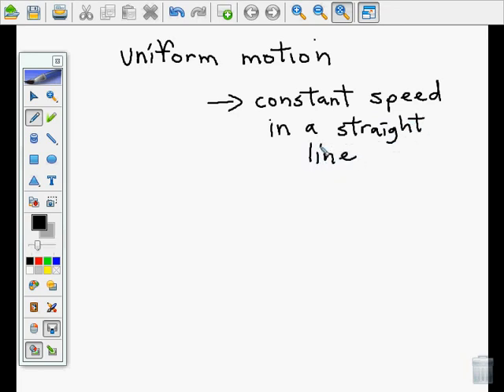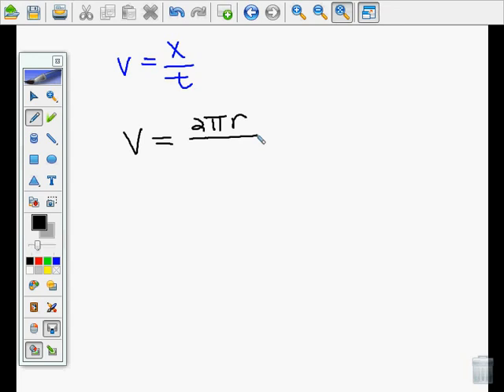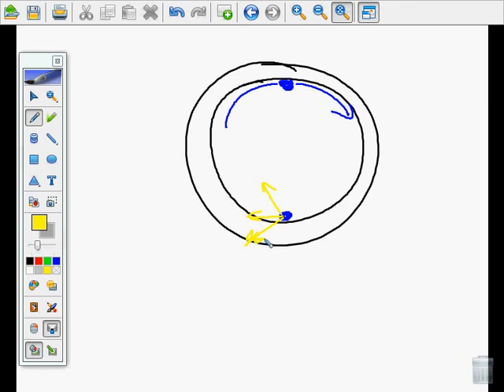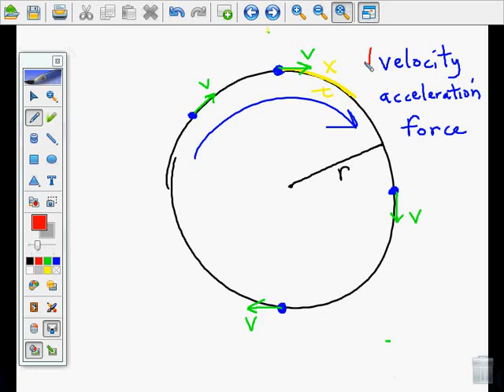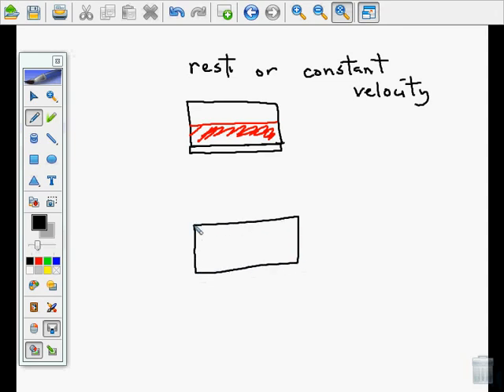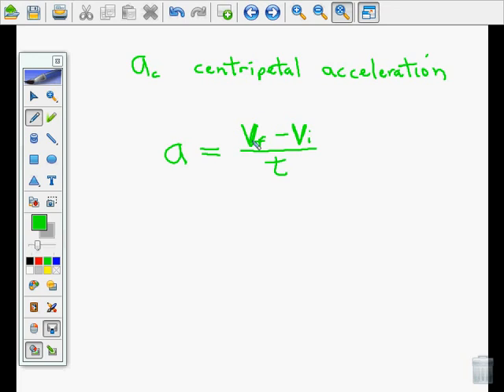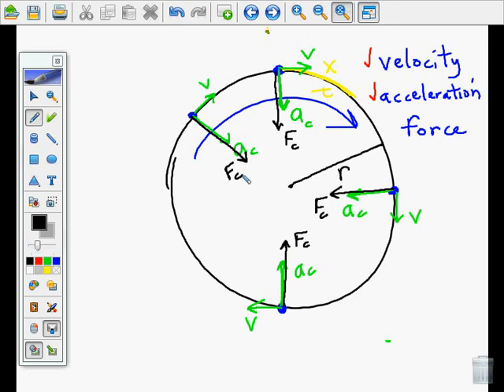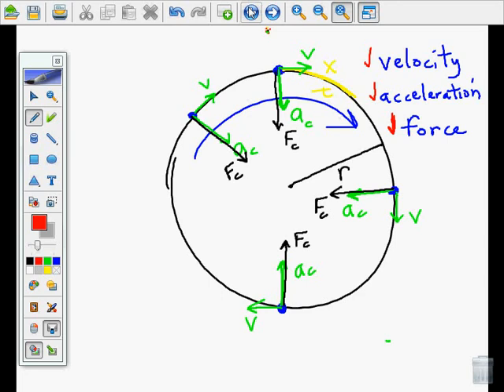uniform circular motion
Calculating velocity, acceleration, and force for an object in uniform circular motion